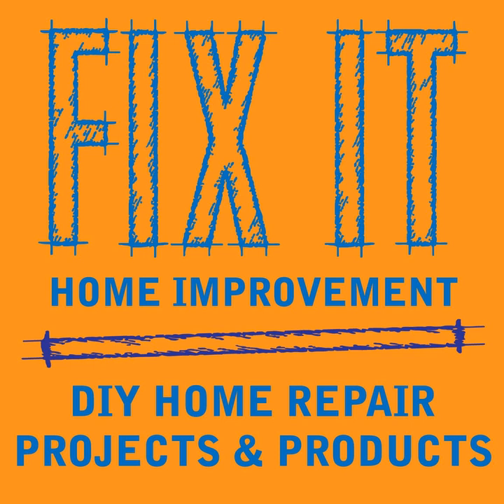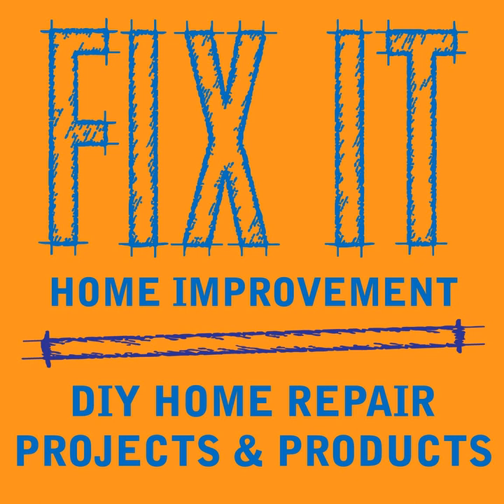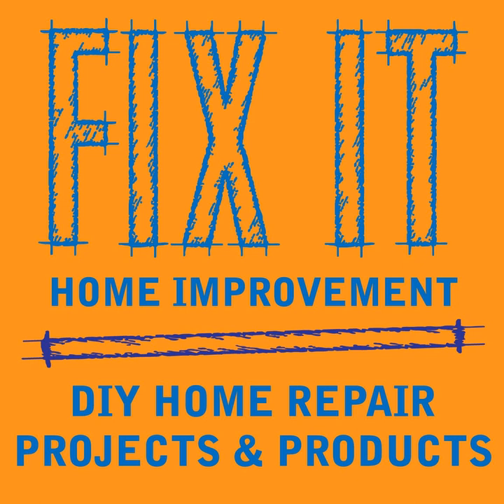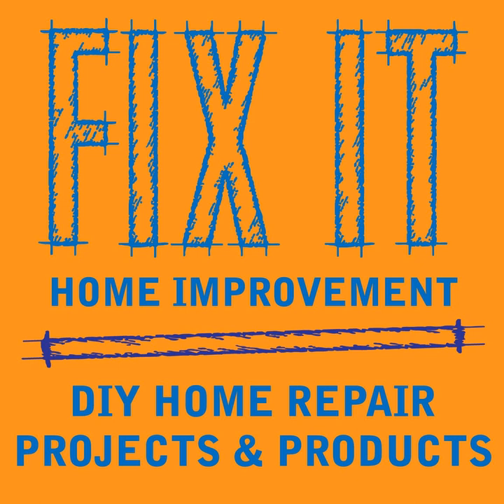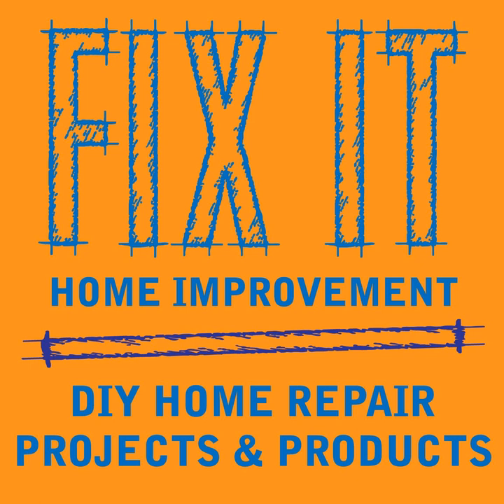Concrete Patio and Sidewalk Repair - Home Repair Podcast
This week we talk about concrete sidewalk and patio repair.